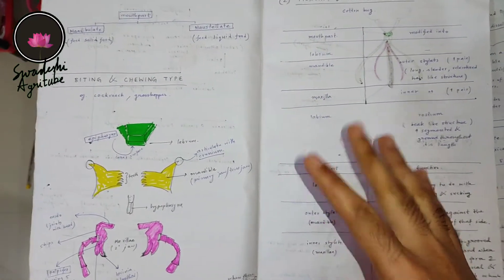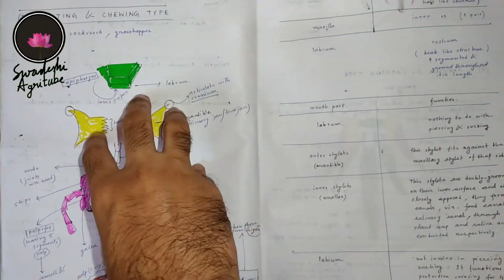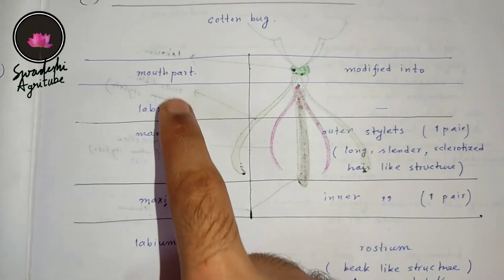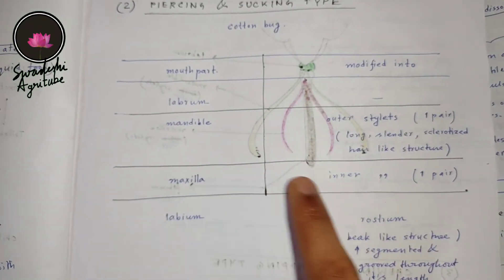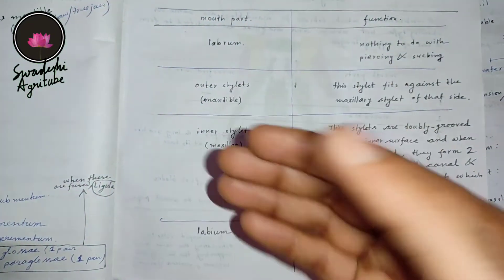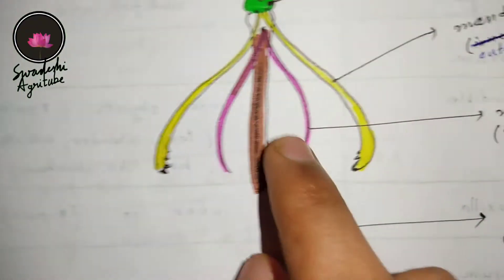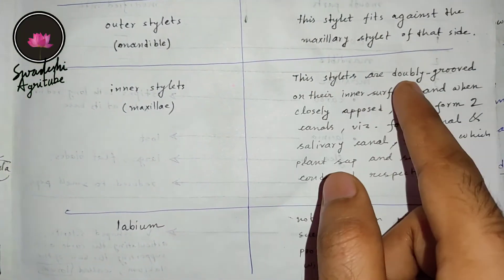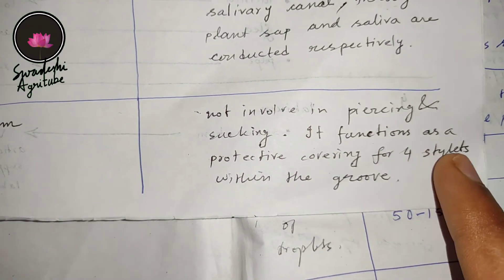JRF | TRICK to remember Modification of Piercing & Sucking Type of Mouthpart | Ento part 2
A Magical Journey Through Space by Leonell Cassio